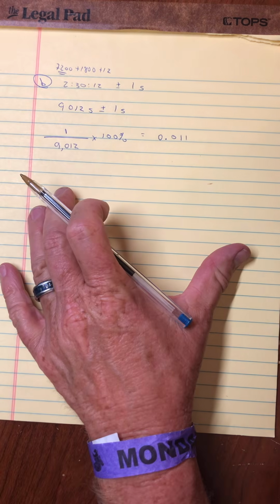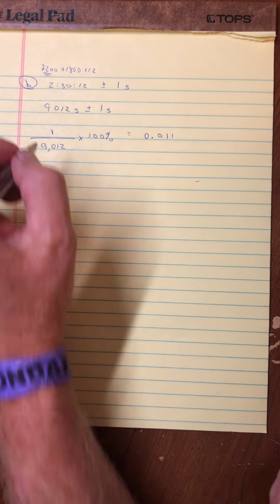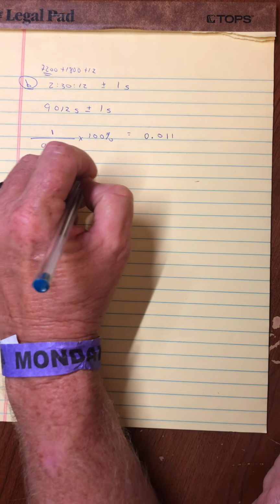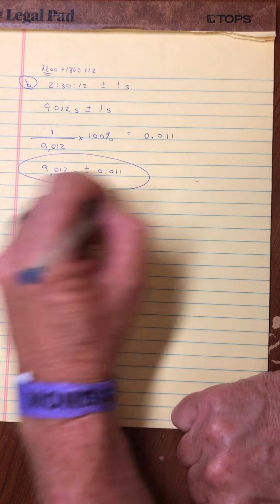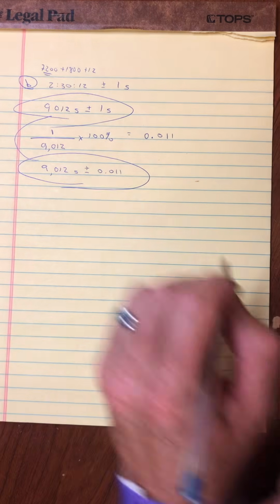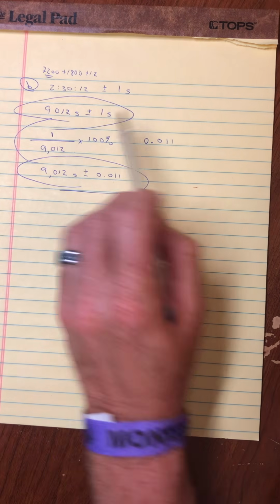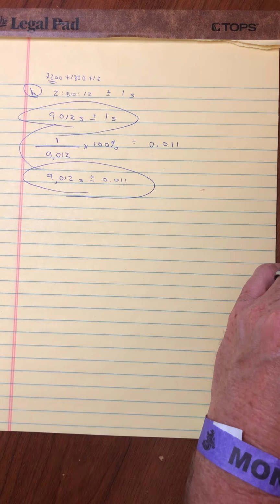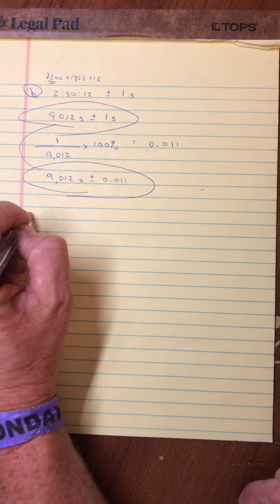Physics 110 supplement example problems - chapter 1